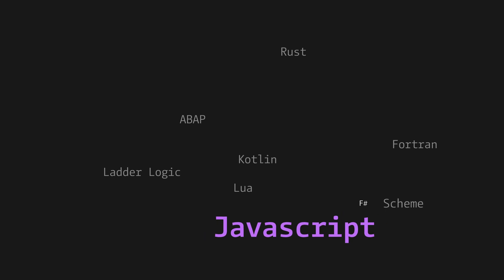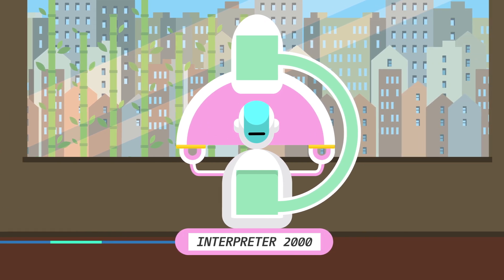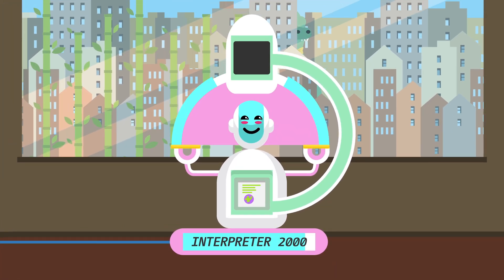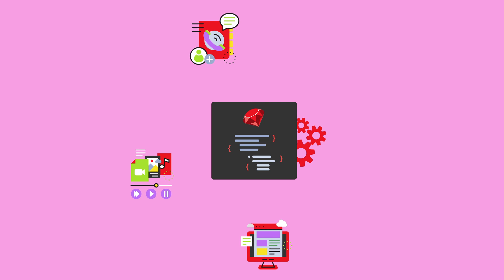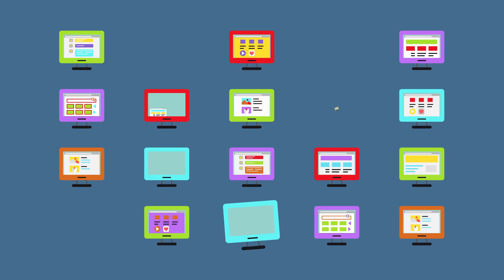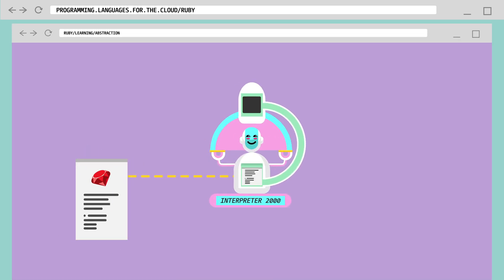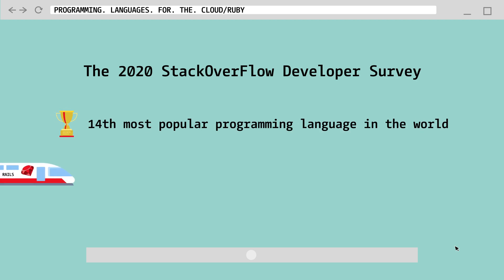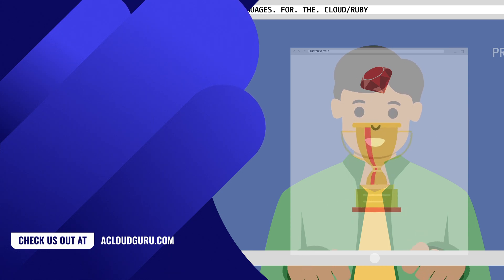Programming Languages for the Cloud: Ruby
The Ruby programming language is clean and easy to understand, making it another popular language for developers. It runs on hundreds of thousands of sites across the world, and can also be used for applications, services and even deployment tools. On top of it’s simple syntax, it has the added benefit of the Ruby on Rails application framework - pre-written code that allows for even more versatility. Oh, and of course cloud loves Ruby! All of this makes for a great programming language that beginners can jump straight into, with their first cloud application up and running in just a few hours.